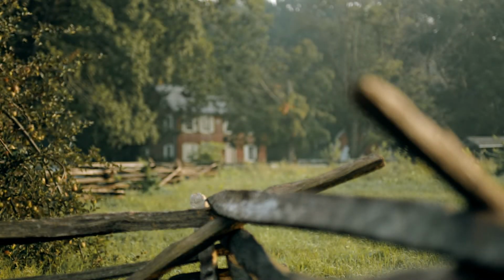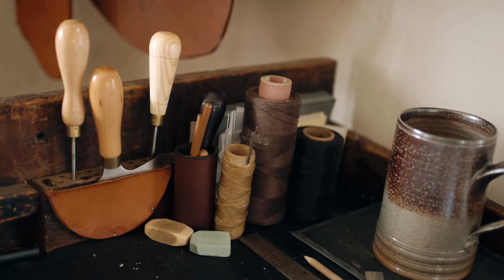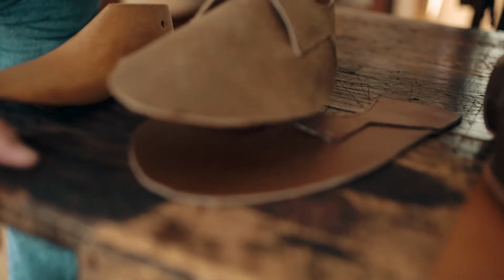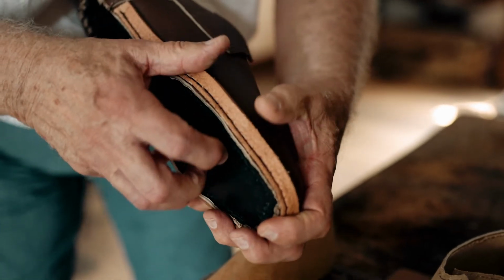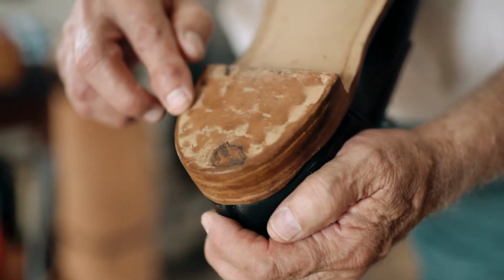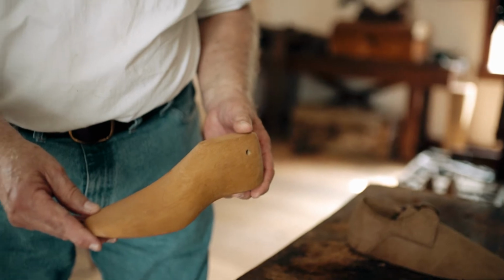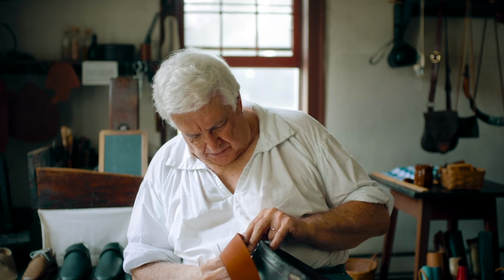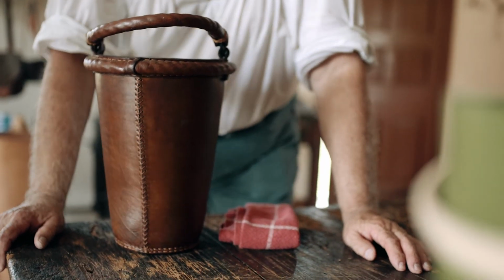Landis Valley Museum—Shoemaker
Long time volunteer Terry Glick, describes his role as a demonstrator making shoes and other objects out of leather.